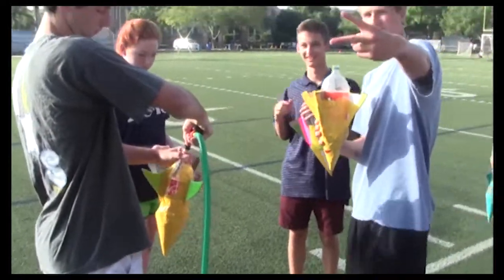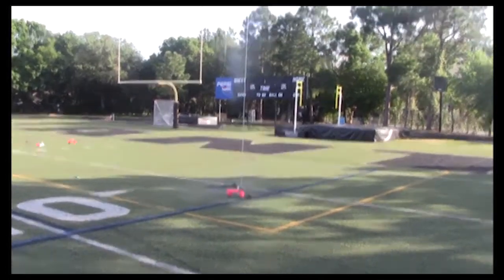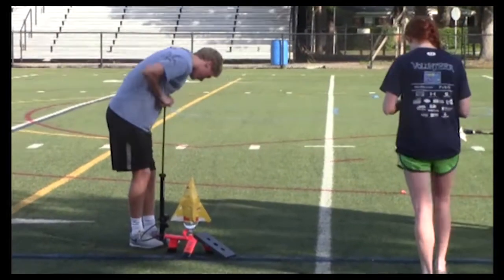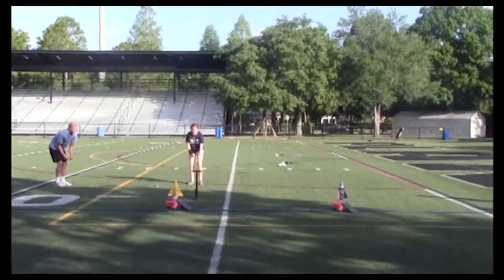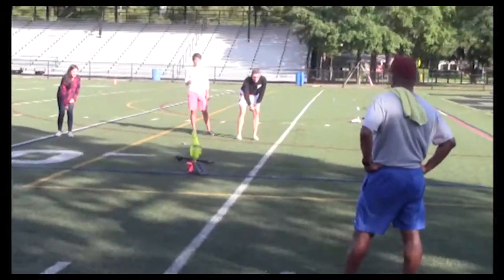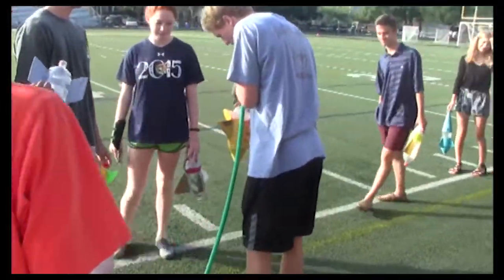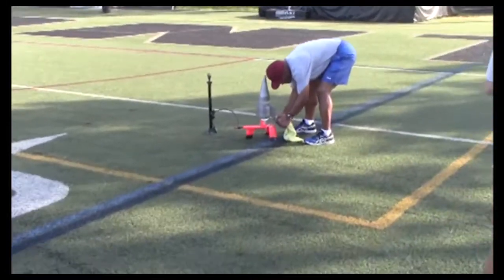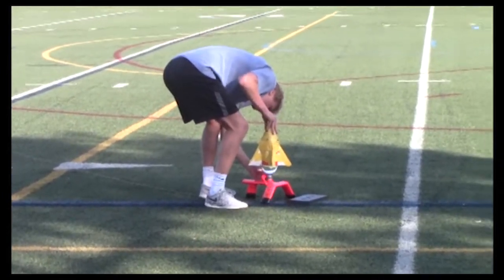Mr. Mason's Physics Class Makes Rockets by Zach Anderson